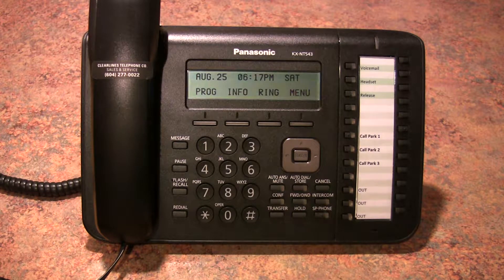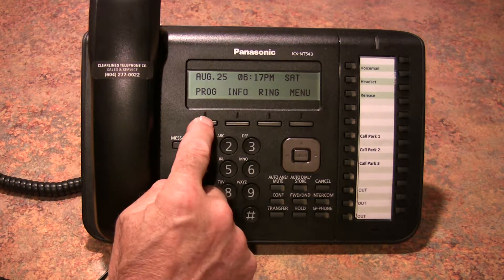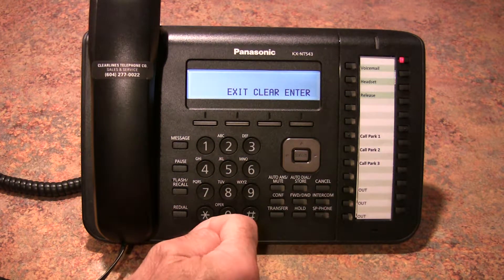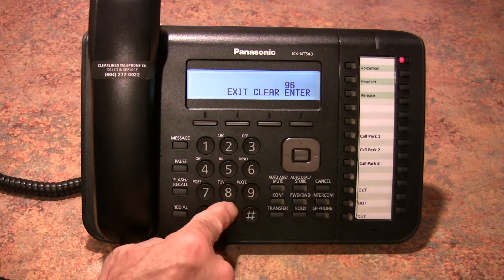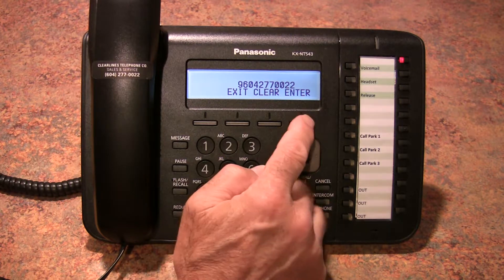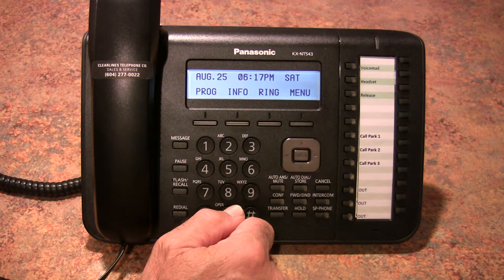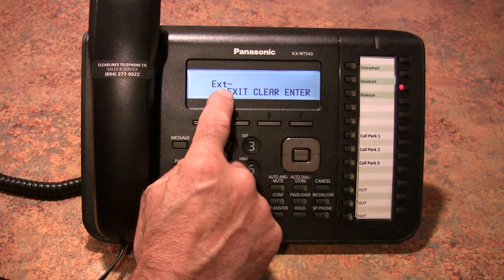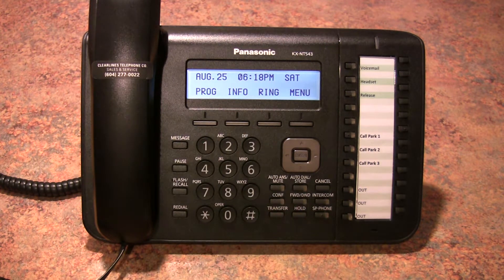How to program a button on a Panasonic KX-DT543